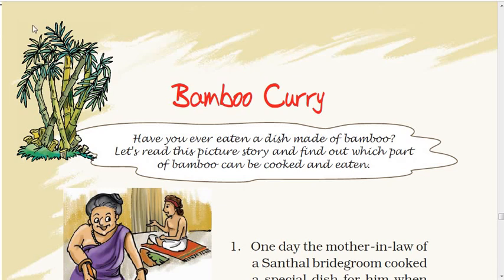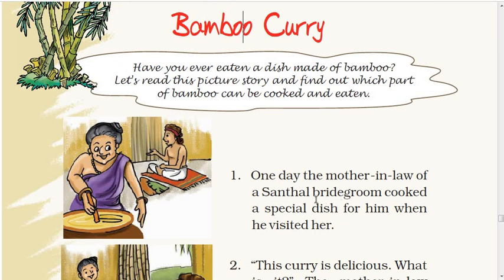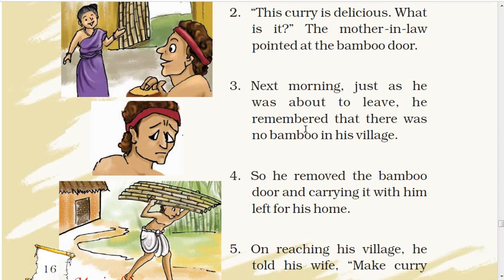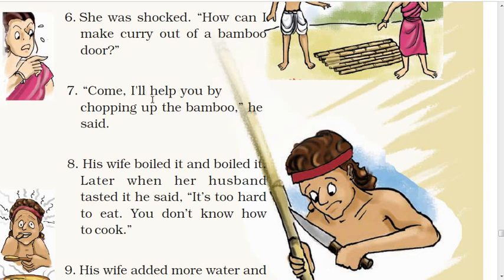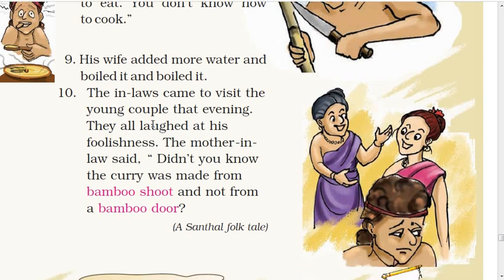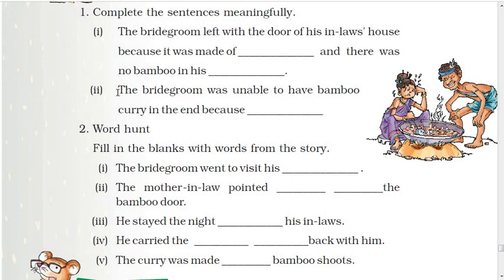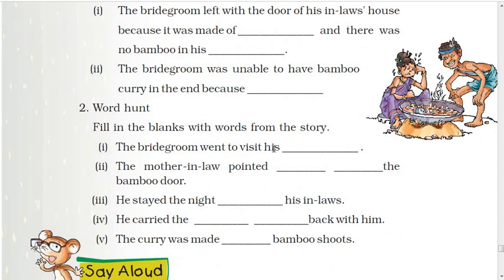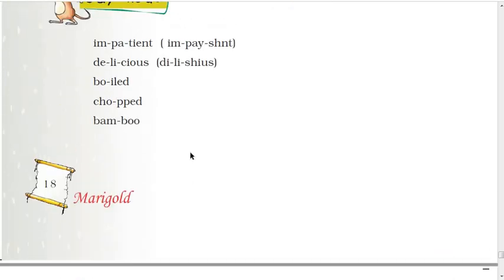bamboo curry class 5 lesson -3